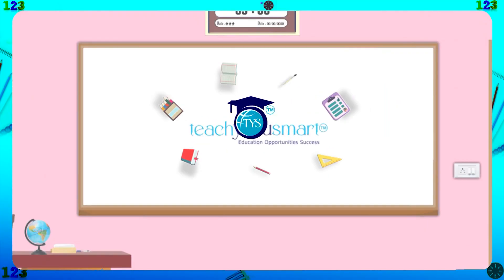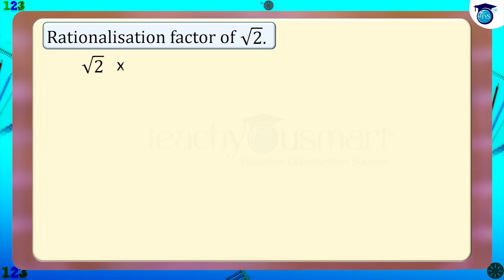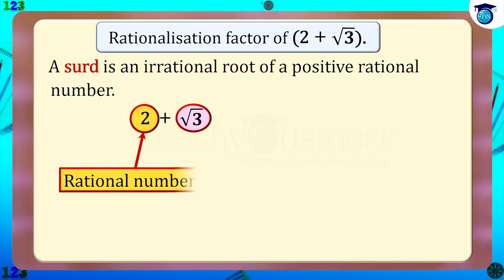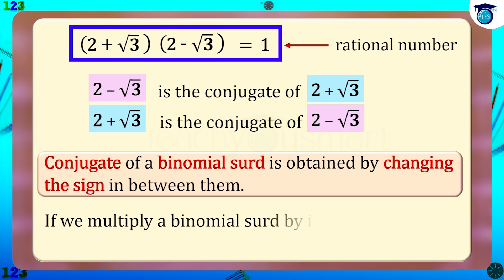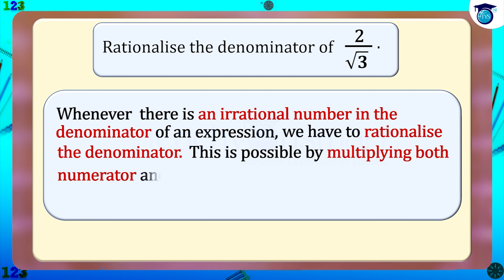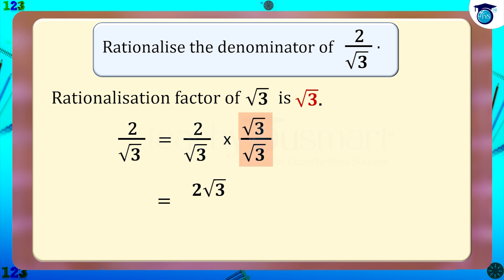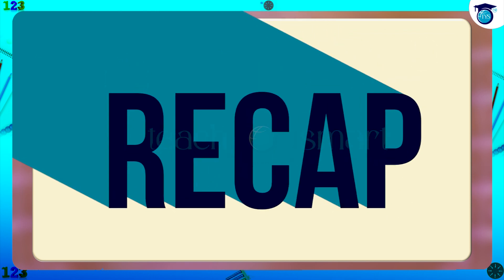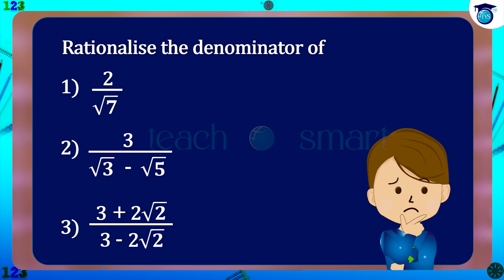Number System | Representation of Denominator | Rationalisation Factor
​   @Teachyousmart   explains the representation of denominator, with the help of an activity.